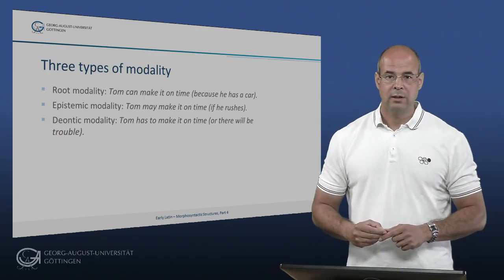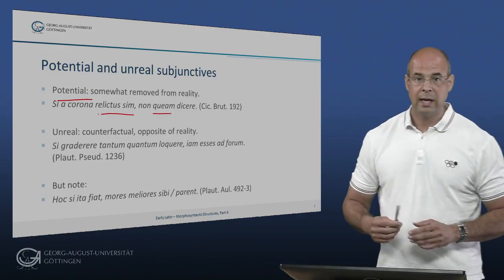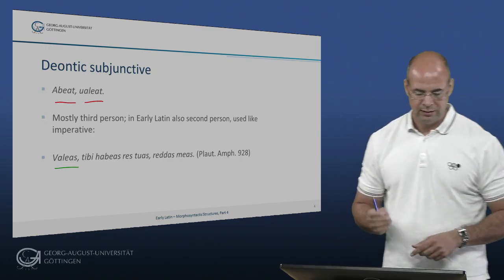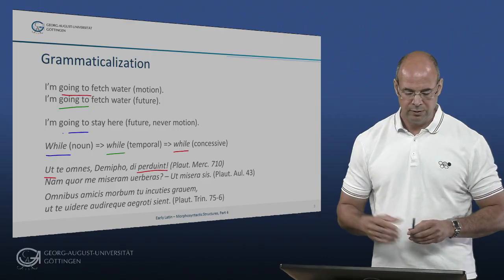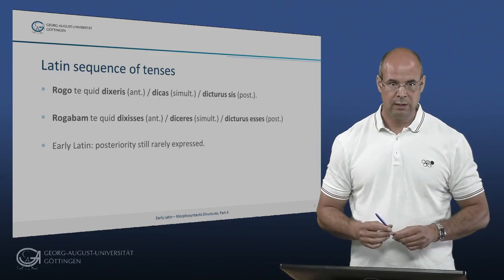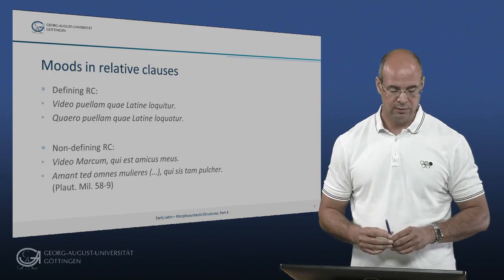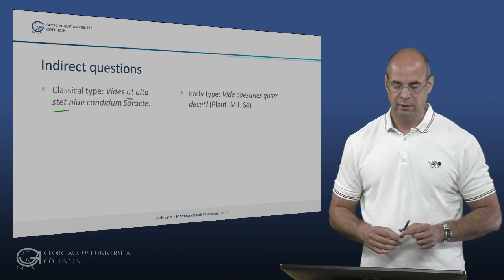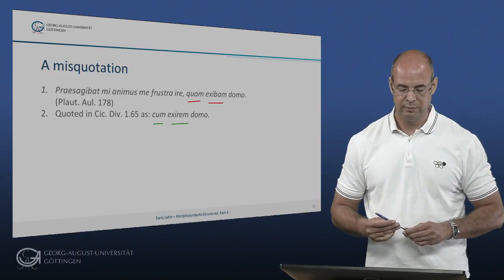Early Latin – Morphosyntactic structures 4/5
General overview of grammatical relations, pragmatic functions, morphological constituents, case, adpositions, and predication by Wolfgang de Melo.